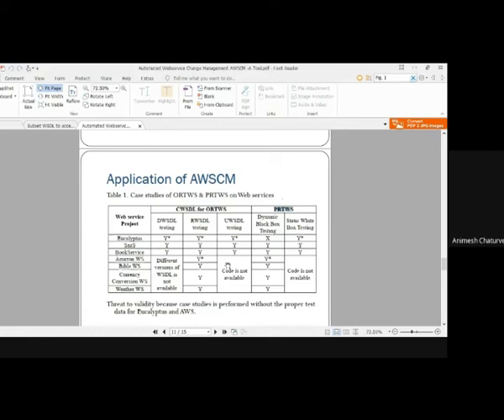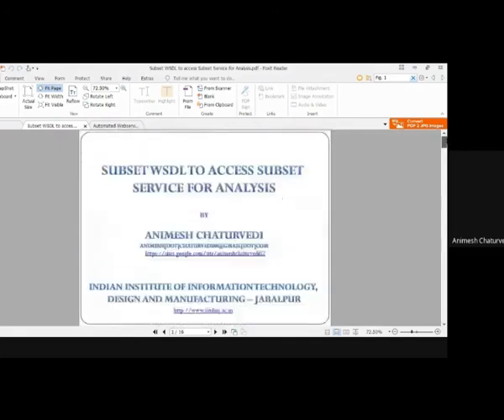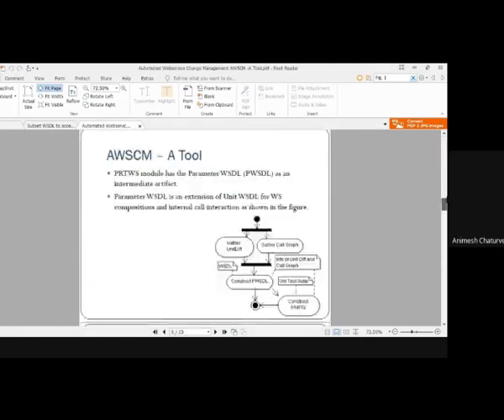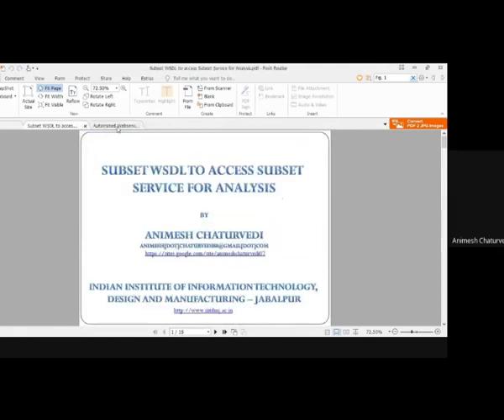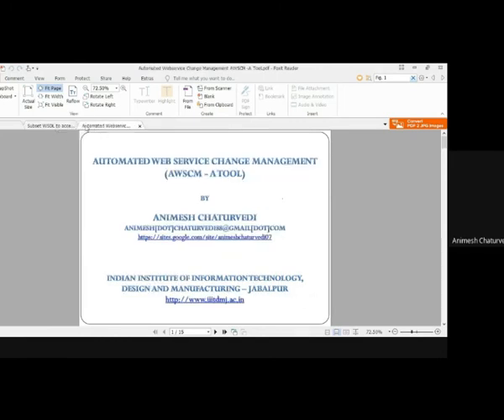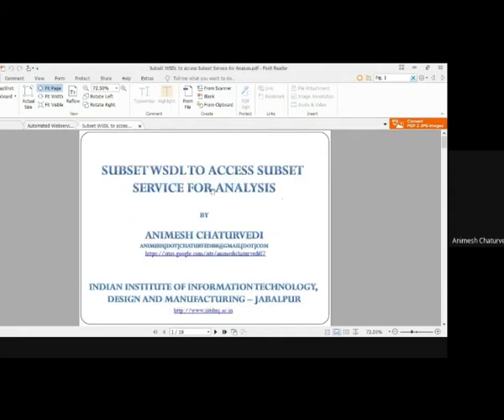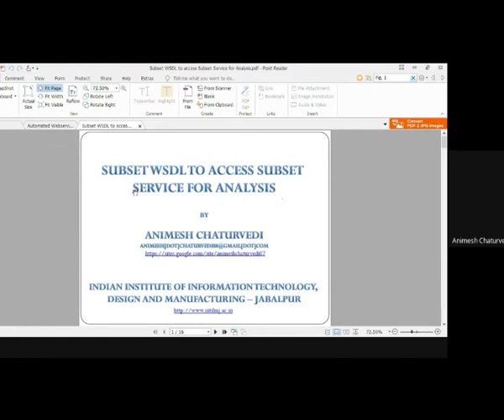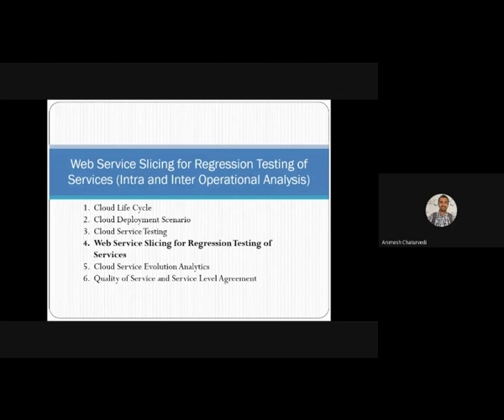AP.2 Assignments and Project (AP): Final Instructions